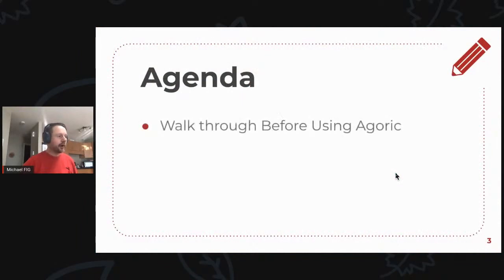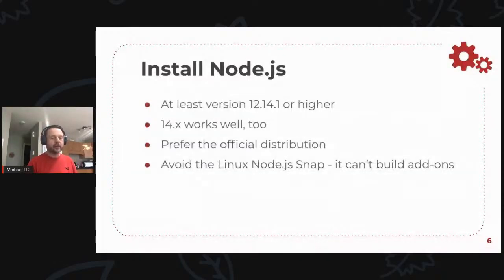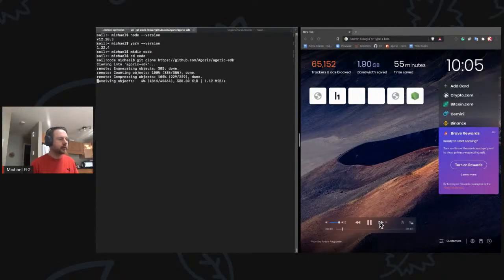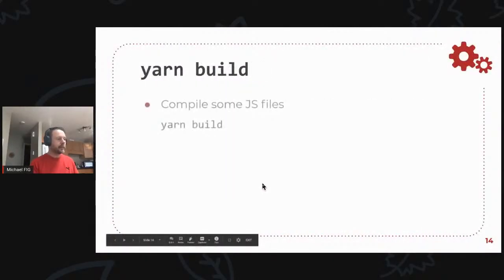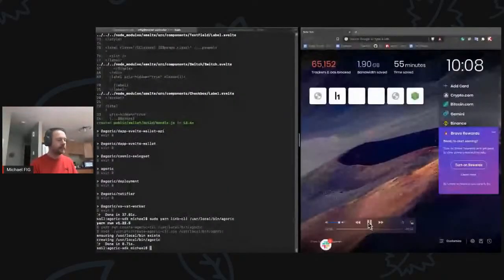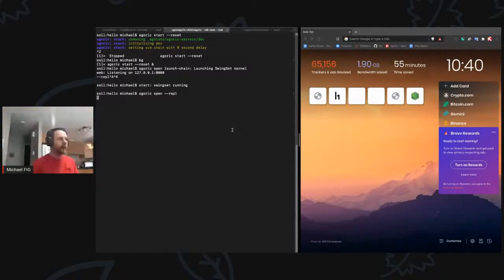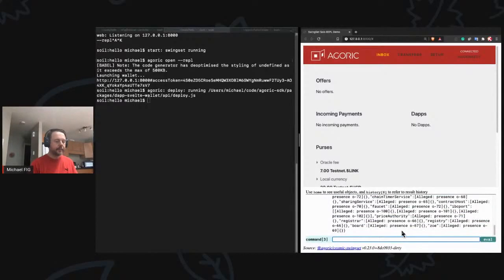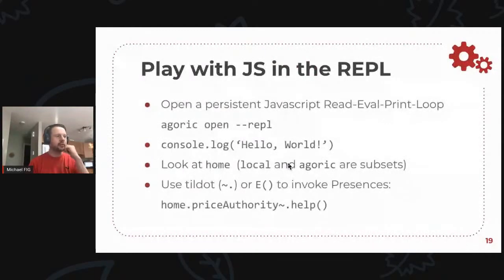Prepare Your Agoric Environment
Michael FIG, Software Engineer at Agoric, walks through how to set up the Agoric environment for your first dapp and get to Hello World.

ABOUT
Build Fast, Earn Fast - Agoric enables developers to rapidly deploy dapps and DeFi markets on-chain using composable JavaScript smart contracts. Safely get your project from vision to global market.